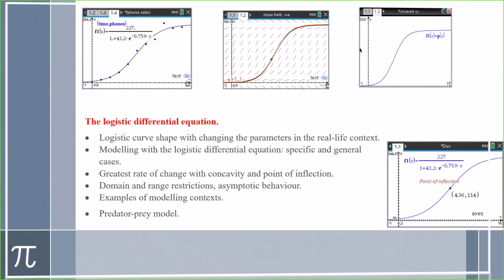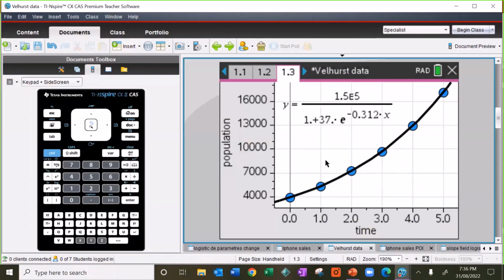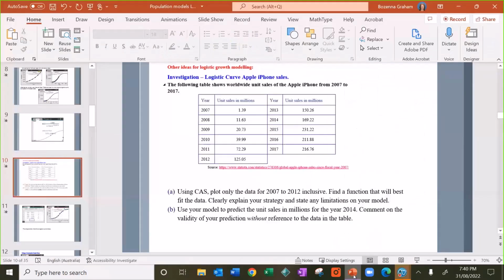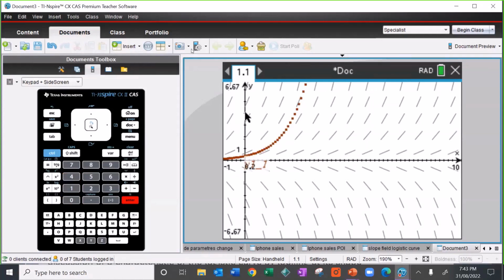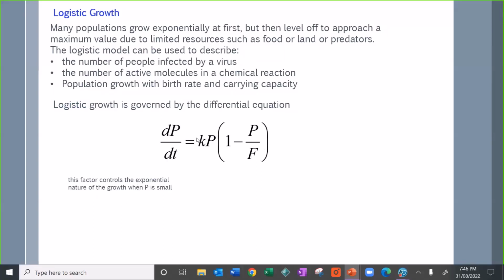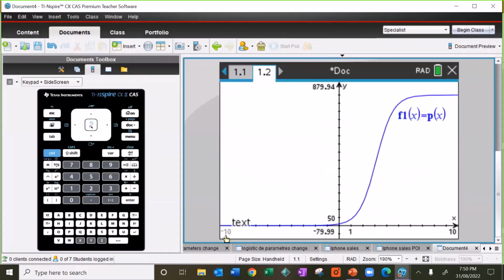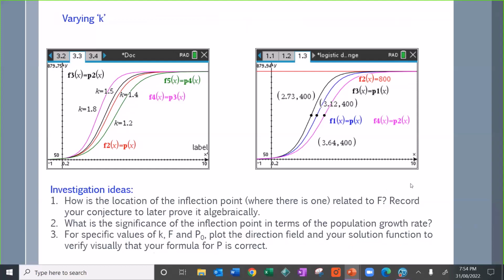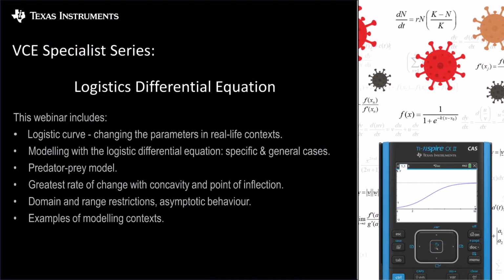Logistics Equations on TI-nspire | VCE Specialist Mathematics 2023 Series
This webinar includes:
Logistic curve - changing the parameters in real-life contexts.
Modelling with the logistic differential equation: specific & general cases.
Predator-prey model.
Greatest rate of change with concavity and point of inflection.
Domain and range restrictions, asymptotic behaviour.
Examples of modelling contexts.